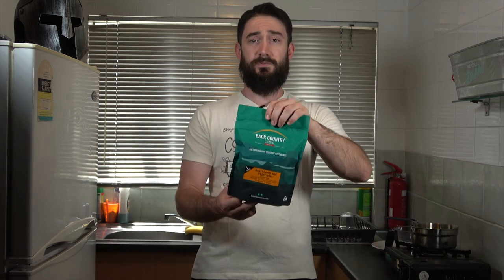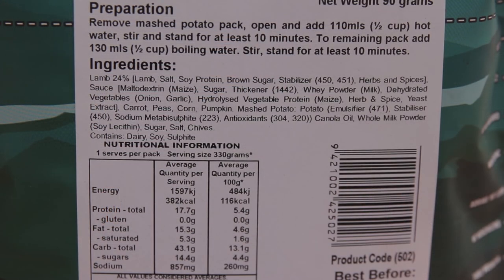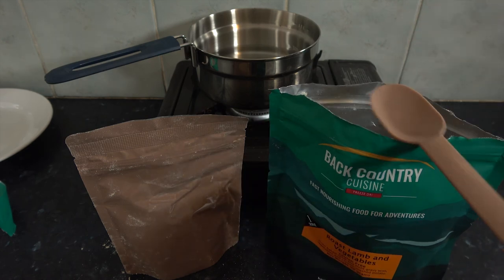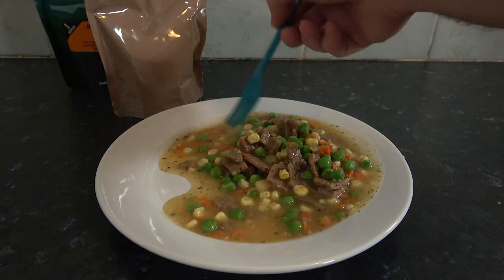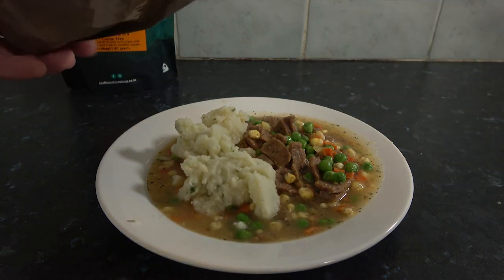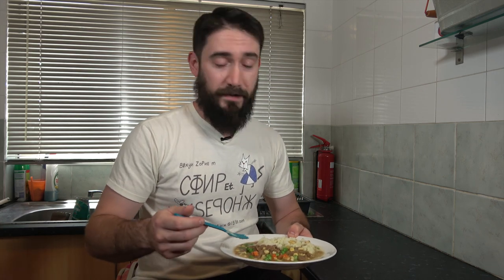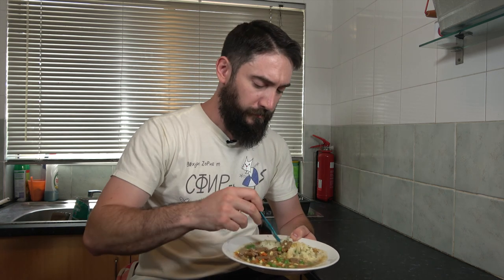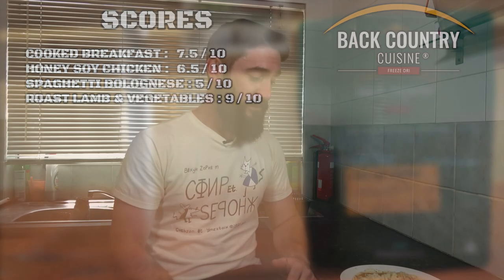Back Country Cuisine - Roast Lamb & Vegetables | Review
In this review I take a look at Back Country Cuisine's Roast Lamb & Vegetable freeze dried meal.
Oven roasted lamb with a mix of peas, corn and carrot, plus a delicious mint sauce gravy make quite the delicious meal. It even includes a mashed potato pouch to compliment the meal!

Suggest meals in the range to review in the comment section below!